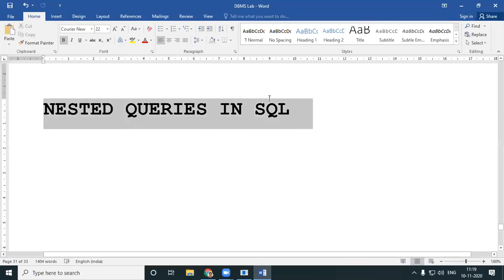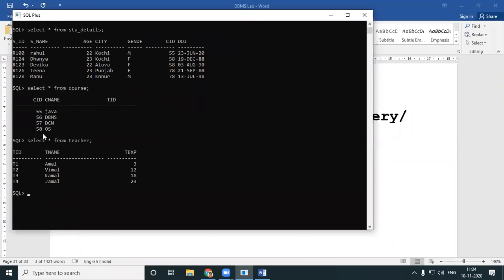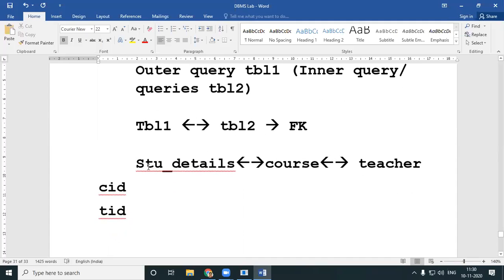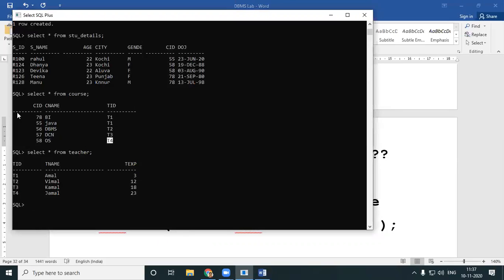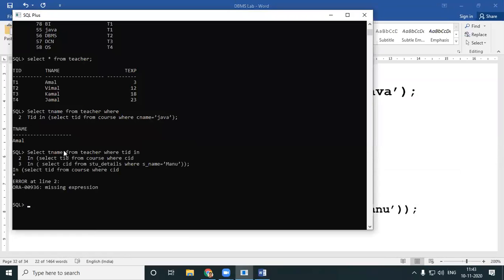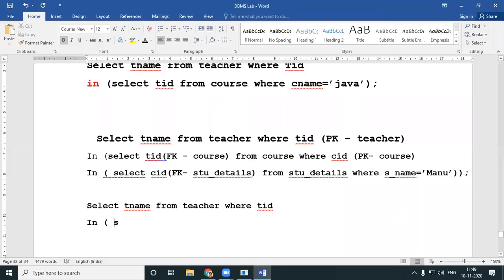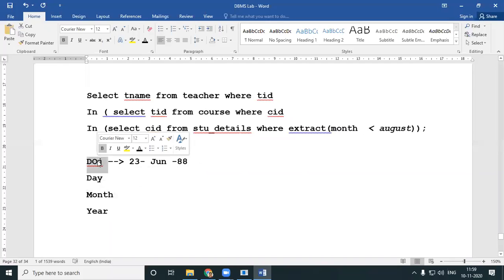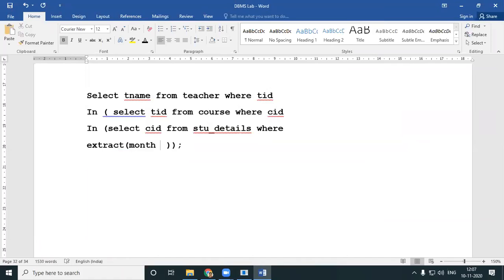SQL- Nested Queries IN